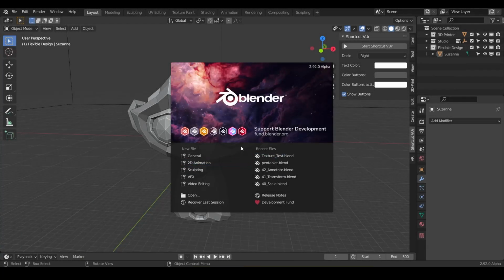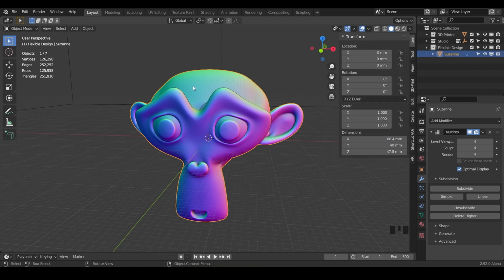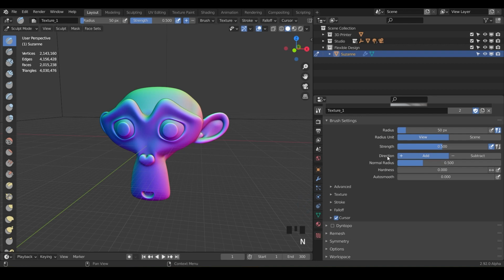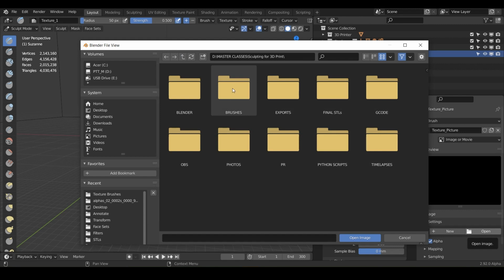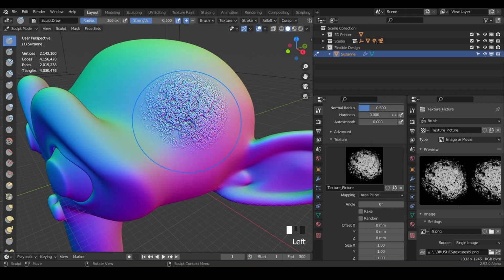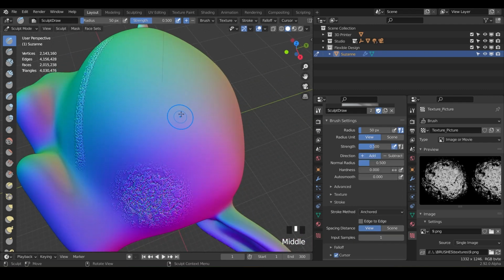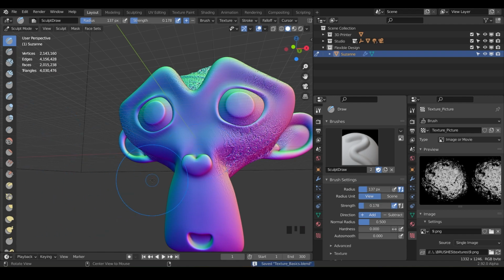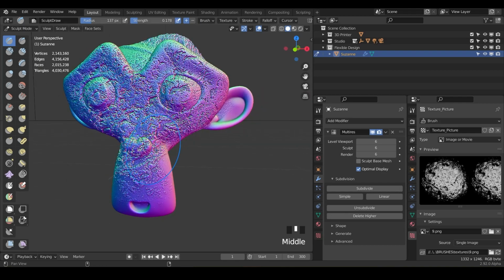Texture Brush Basics Sculpt Tool (EXPLAINED) | FREE Blender for 3D Printing Course